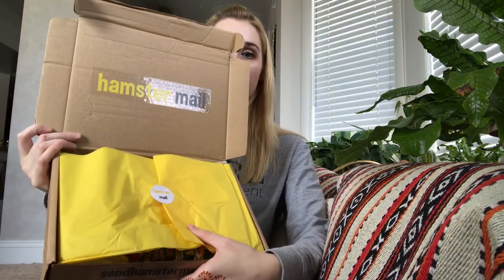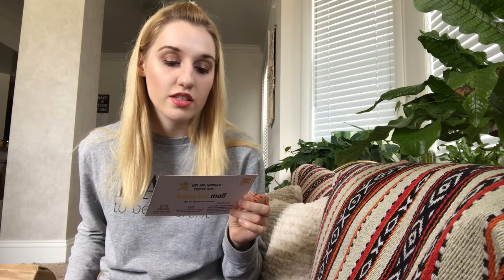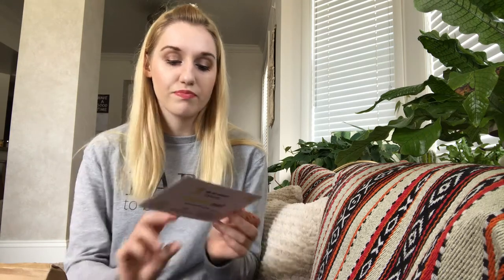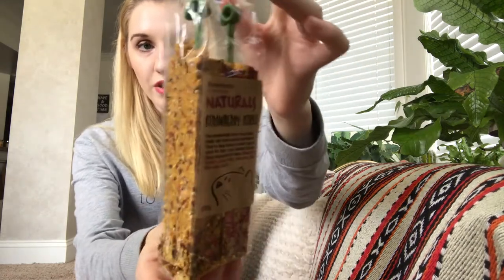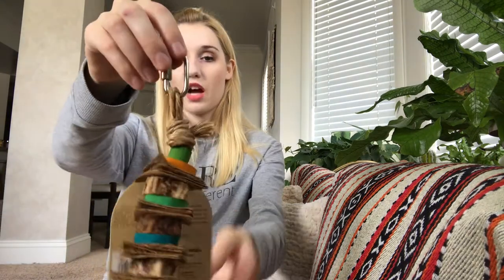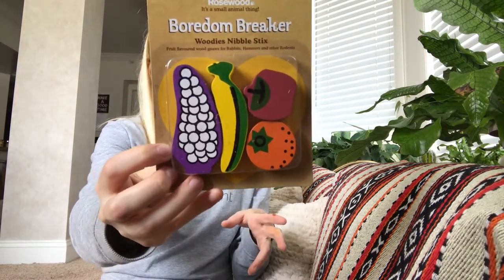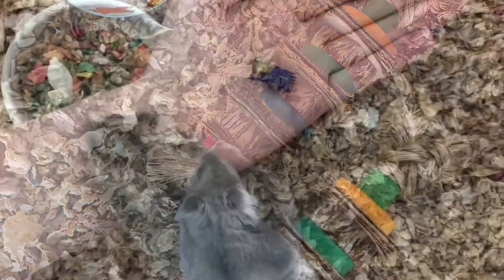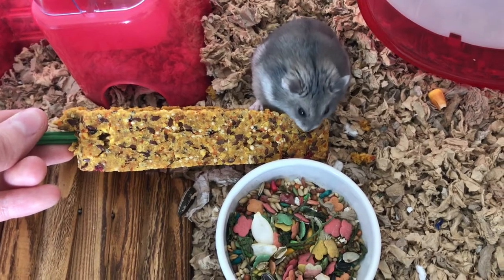Hamster Mail | September 2018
My hamster is enjoying everything that was included in the Hamster Mail Box for September!